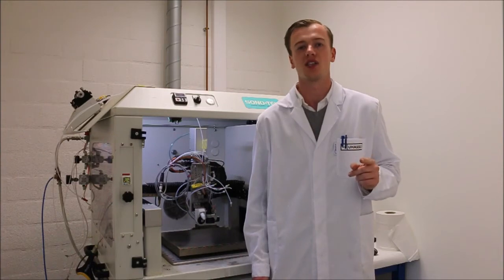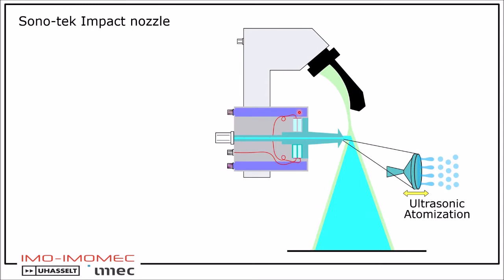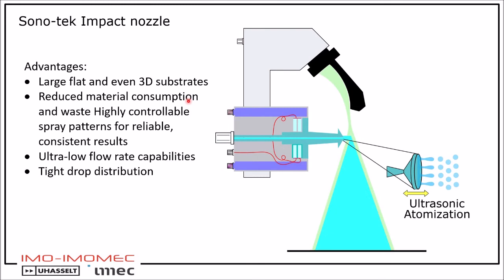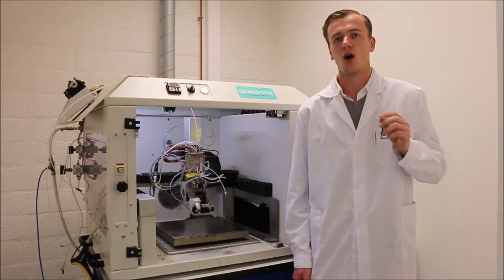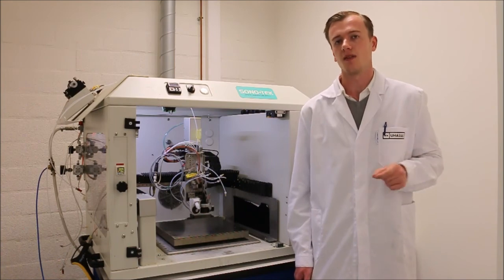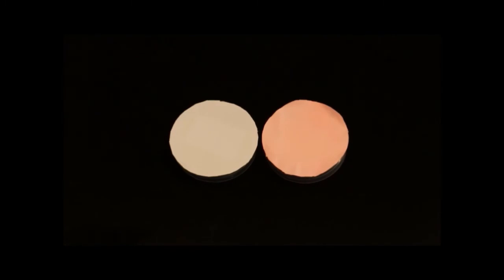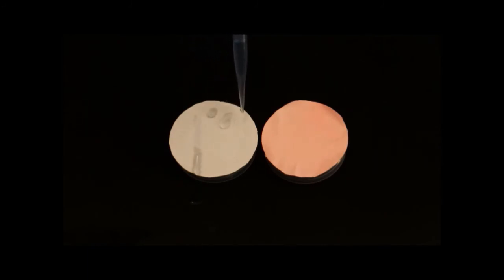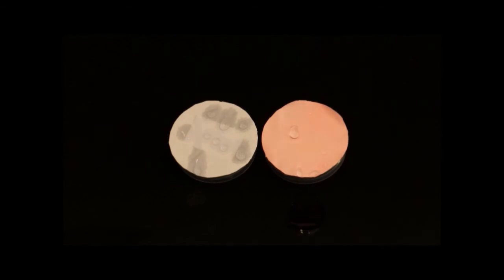Techniques and Machines: ULTRA SONIC SPRAYCOATING - Pieter Verding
Introduction of the ultrasonic spray coating technique. This is the technique that can be used for the deposition of functional nano thin coatings on large flat and three-dimensional substrates.

By PhD student Pieter Verding

References:
Spraycoater: Sono-Tek ExactaCoat
Spray nozzle: Sono-Tek Impact Nozzle